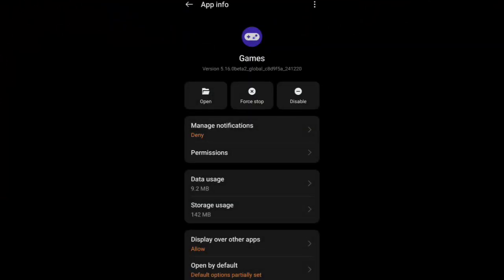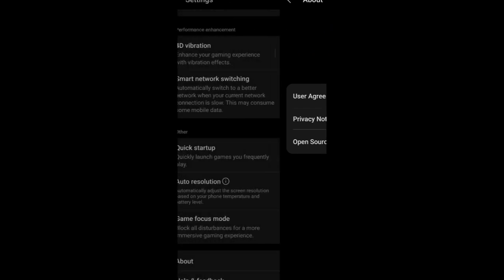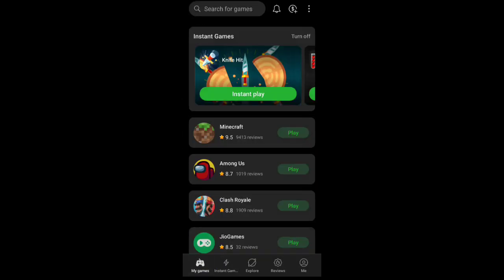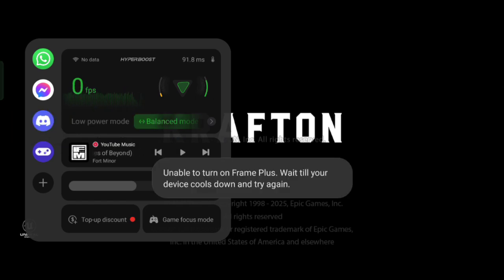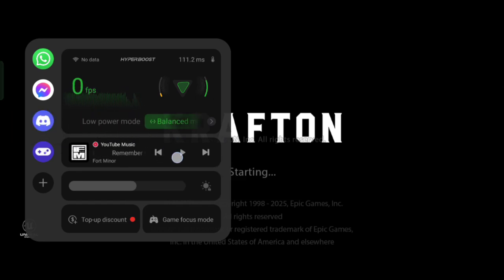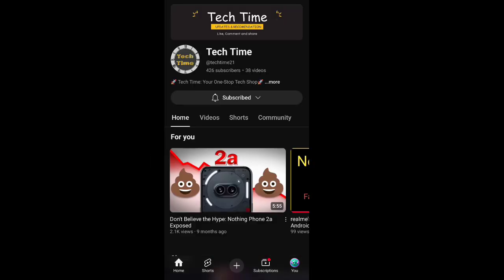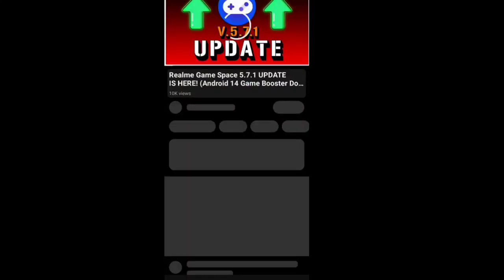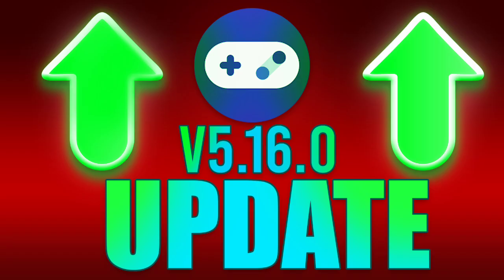Realme Game Space 5.16.0 UPDATE (Download Now!) | Android 14/15 Game Booster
Realme Game Space 5.16.0 UPDATE IS HERE! | Android 14/15 Game Booster Download

The latest Realme Game Space 5.16.0 update is finally out! 🎮 In this video, I’ll walk you through the new redesign, slight performance improvements, and show you how to download and install it on your device.

✨ What’s in the update?

A fresh and cleaner redesign for better navigation.

Improved performance for a smoother gaming experience.

📥 Download the update now!
Get the direct download link from the pinned comment and install it in just a few clicks via the Mega website.

Step-by-step guide to installing the update.

See the redesign and changes in action.

Tips to optimize your gaming experience on Android 14/15!

💬 Don’t forget to comment if you’ve noticed any other changes or improvements.

CHECK PINNED COMMENT FOR DOWNLOAD

Time Stamp
00:00 Intro
0:24 What's new?
1:21 How to Download?